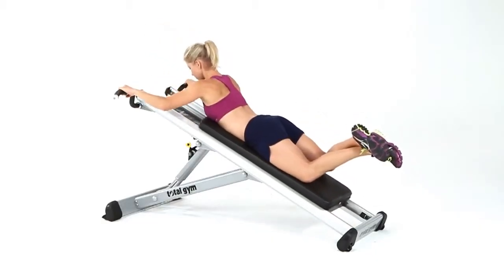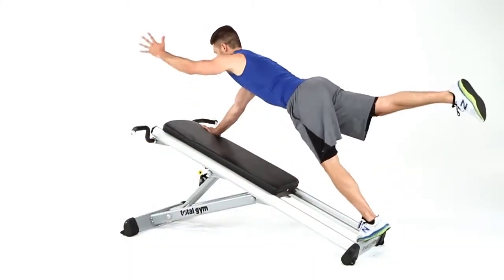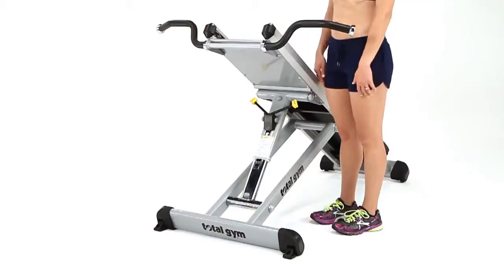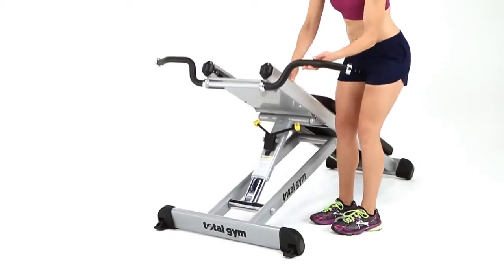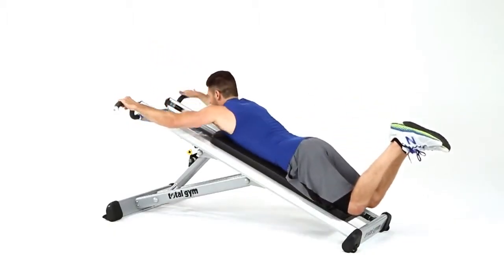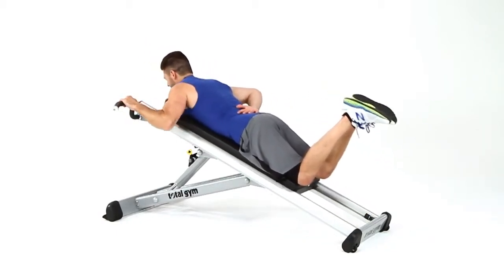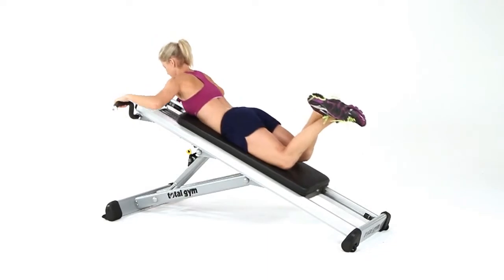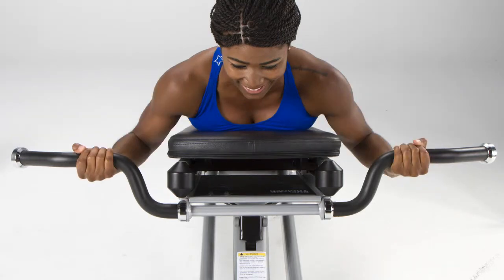Total Gym Pull up Trainer How it Works